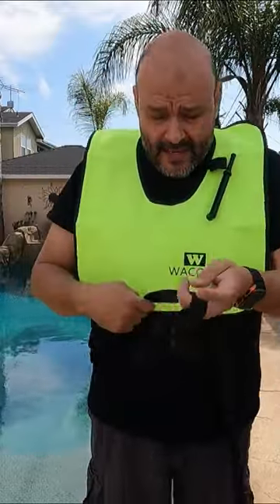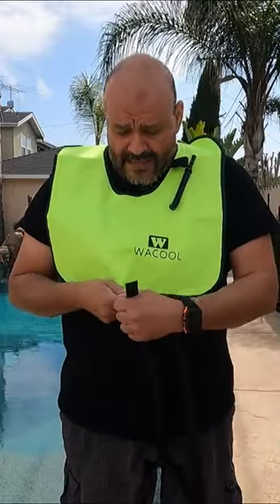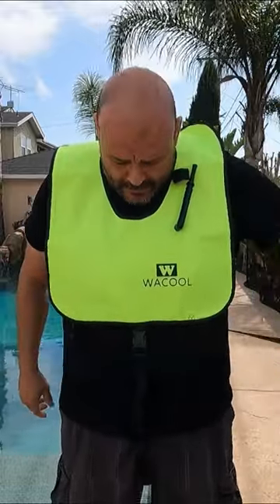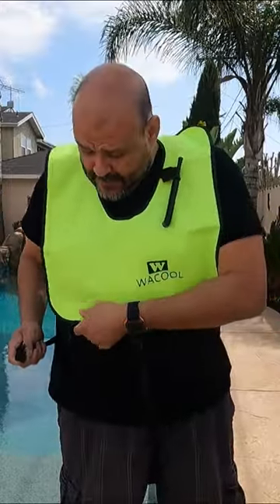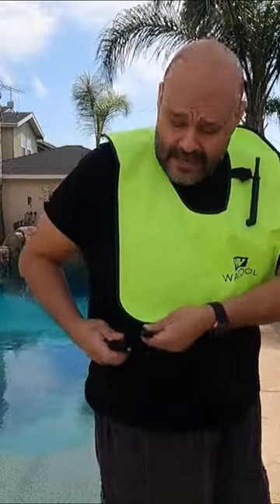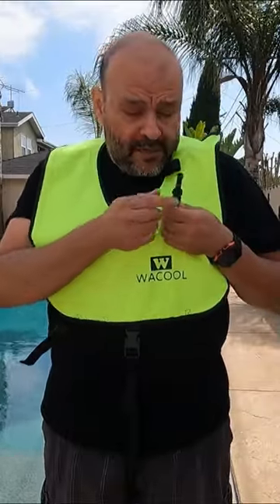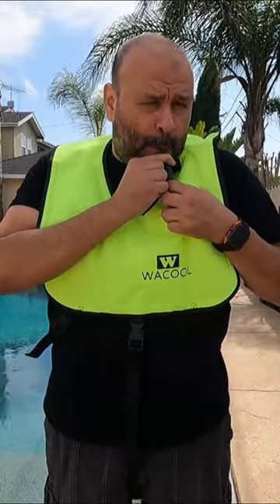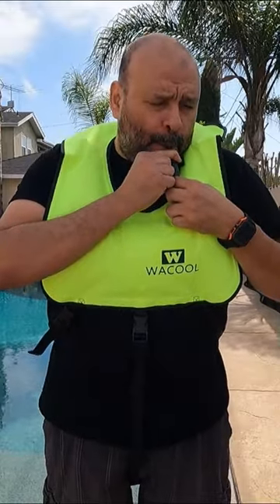Swimming Scuba Vest